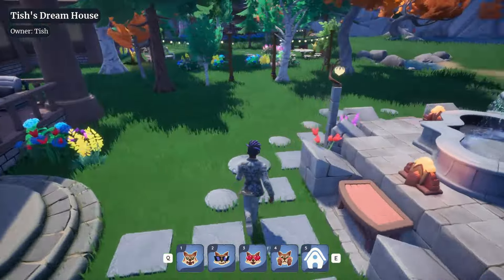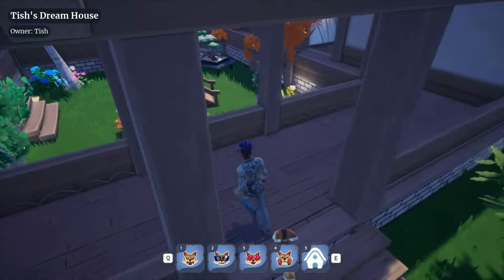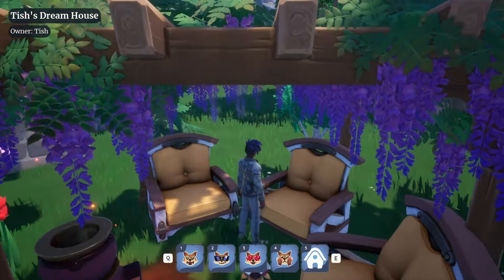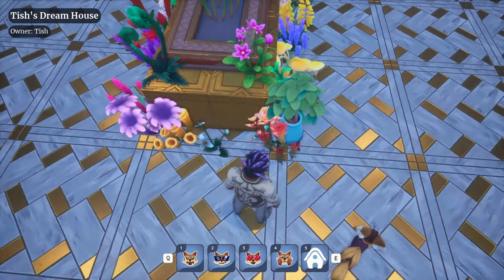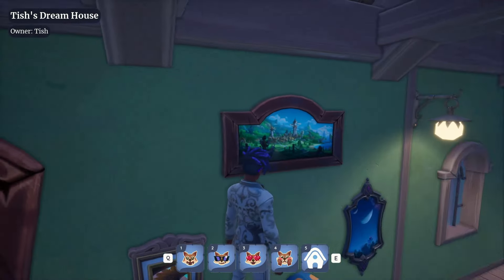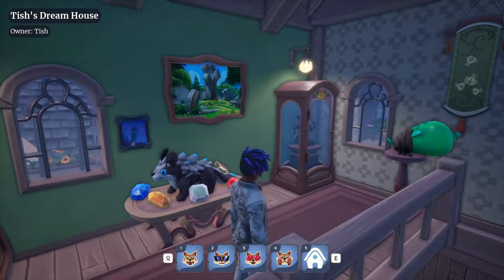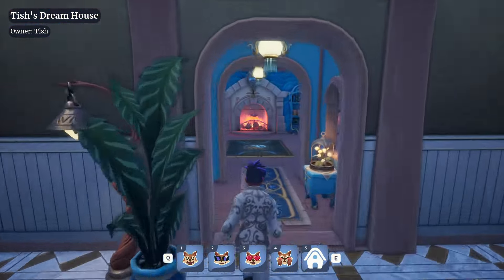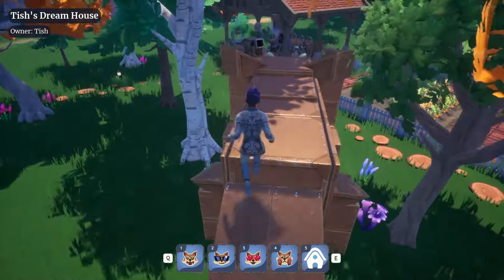FIRST LOOK AT TISH'S DREAM HOUSE!!! - PALIA - BLOOMIN BOUNTIES UPDATE - PART 7